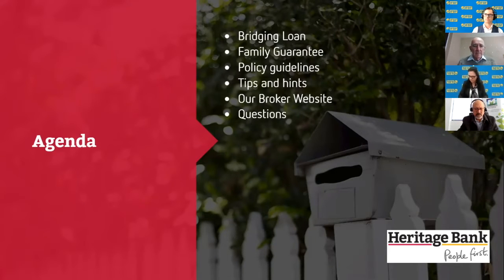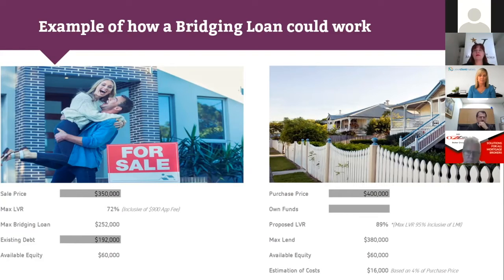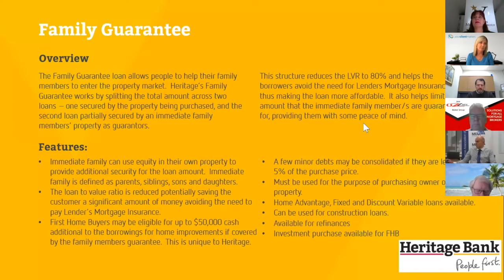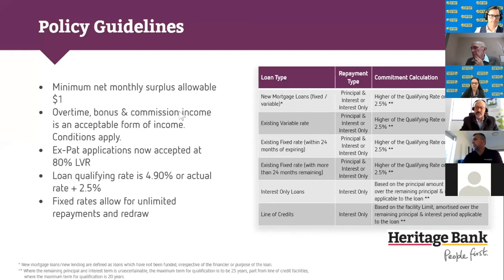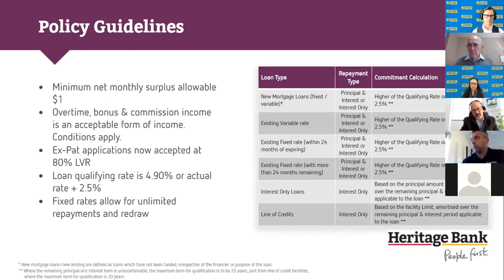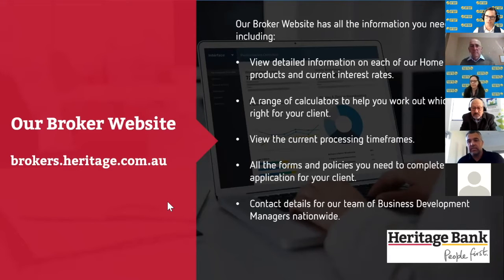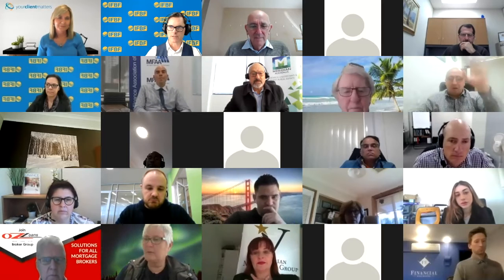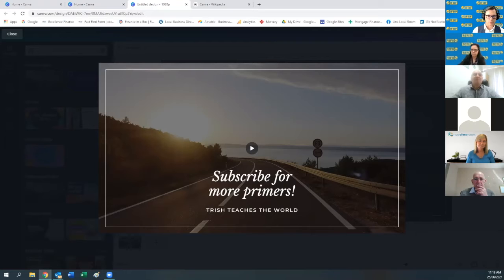25 June - FULL VIDEO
Due to new restrictions the IFBF conducted its monthly meeting online. Speakers for the event were: Deena Janes of Your Client Matters, representatives from Ozloans Broker Group and Prospa. Stephen Watson of Rate my Broker also presented.